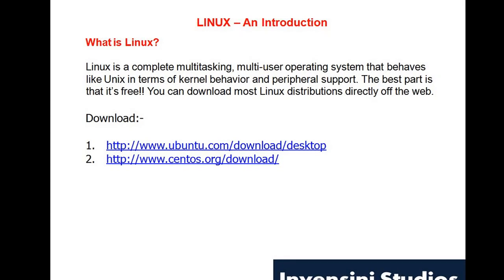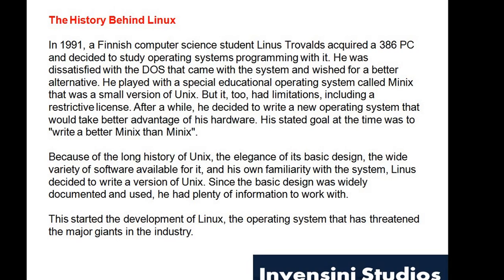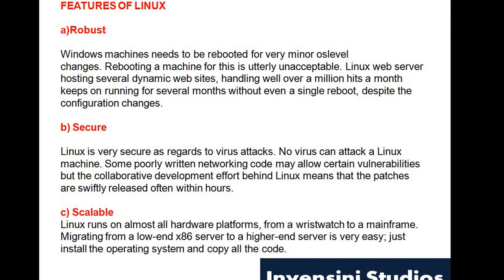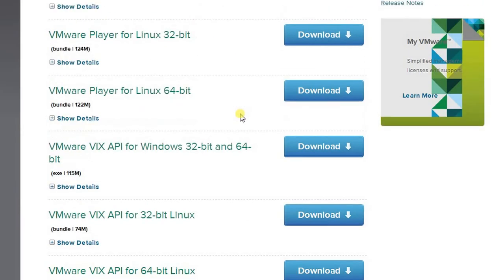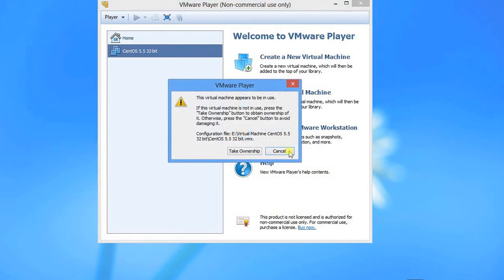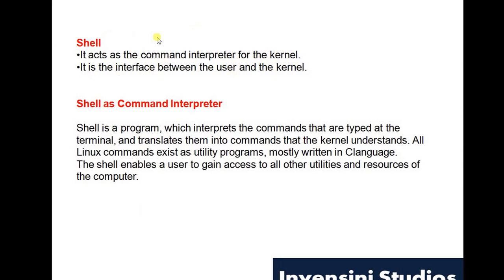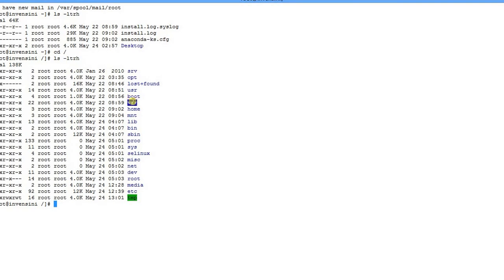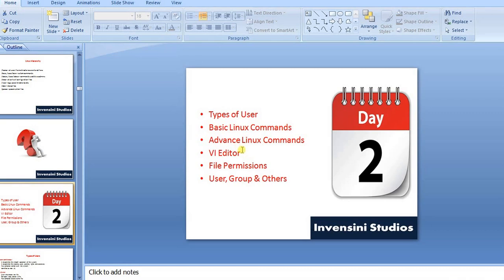Linux Tutorial for Beginners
This Tutorial explains basics of Linux Operating System. It also explains that how you can install linux on the windows o.s for learning purpose. It further explains basic O.S concepts and linux directory architecture.

Tutorial Topics:-
1. Introduction
2. History
3. Features
4. Linux Installation (on windows host)
5. Linux Directory Structure